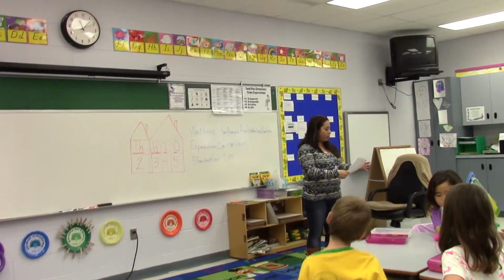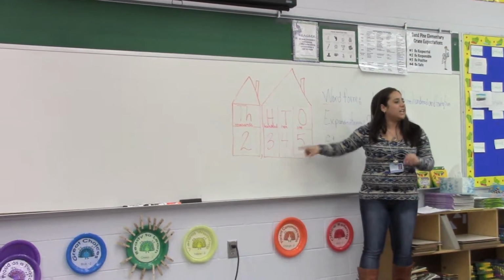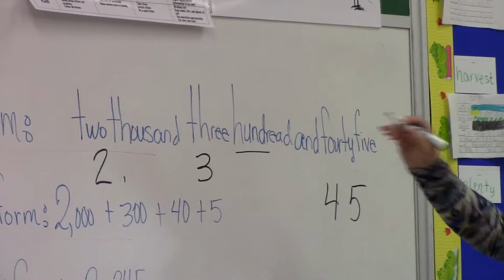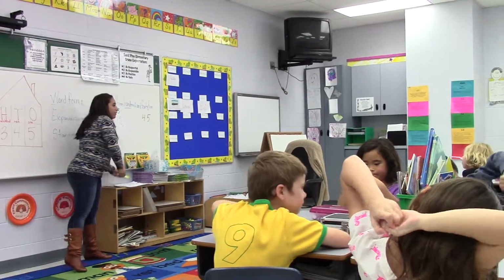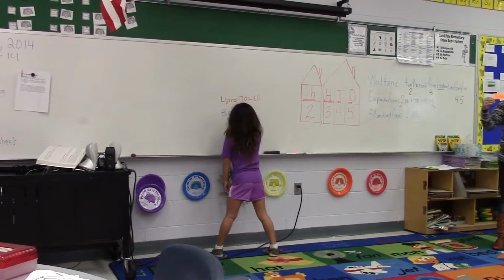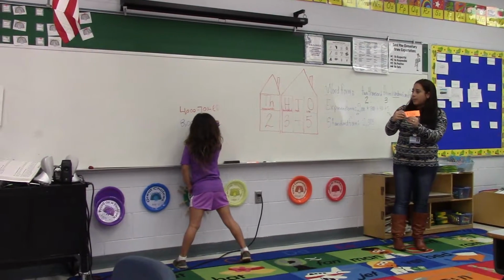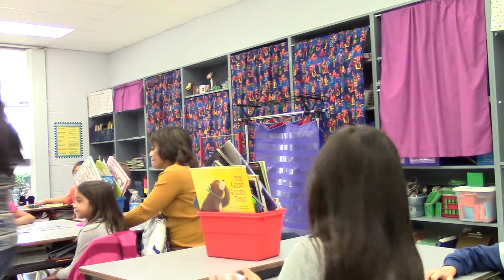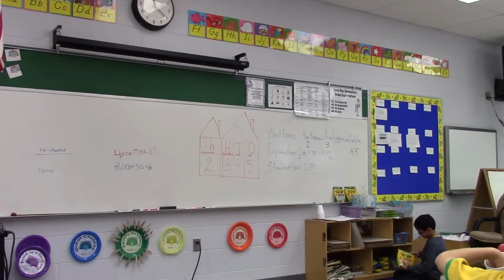Video 1/3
Math Lesson; Beginning